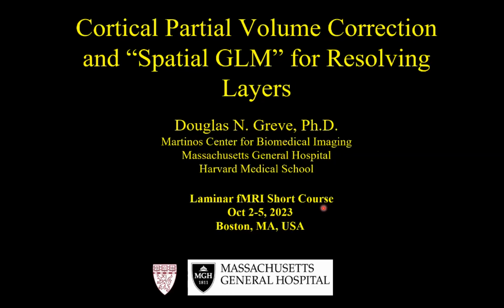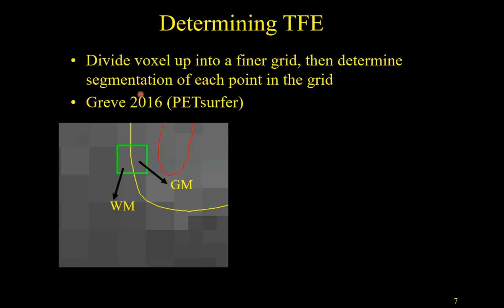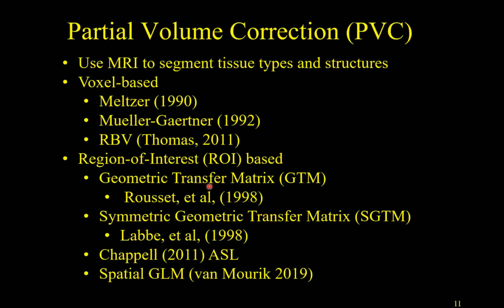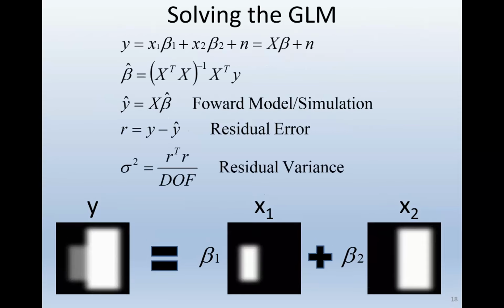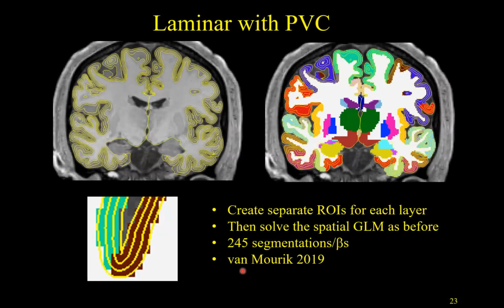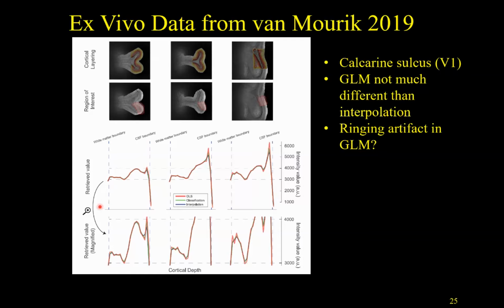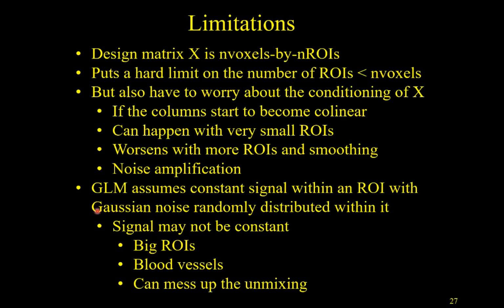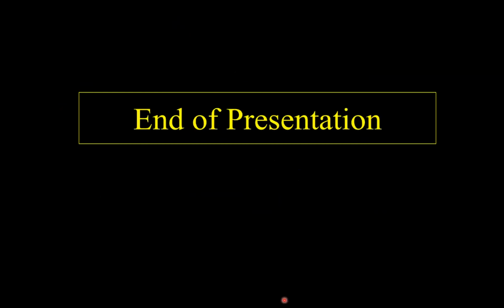Day 2 Dougla Greve spatial GLM